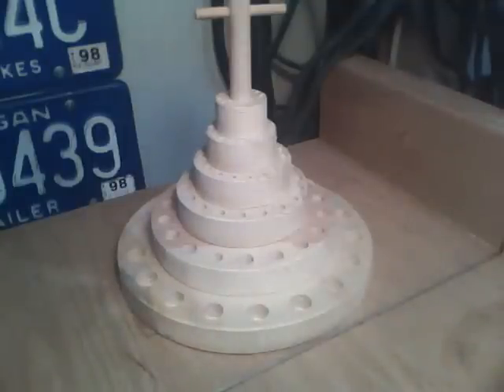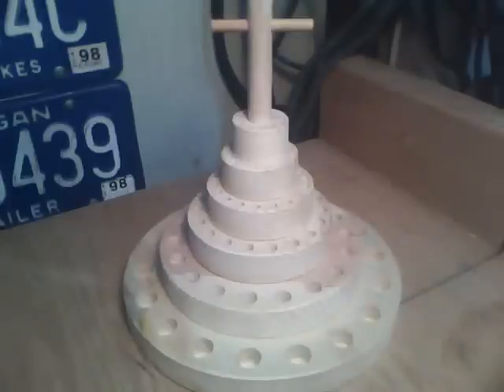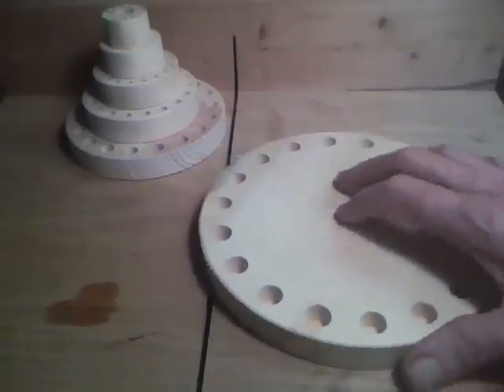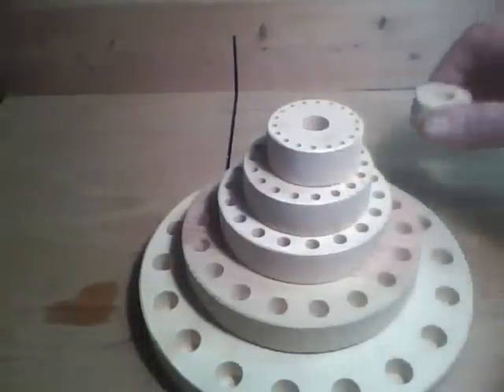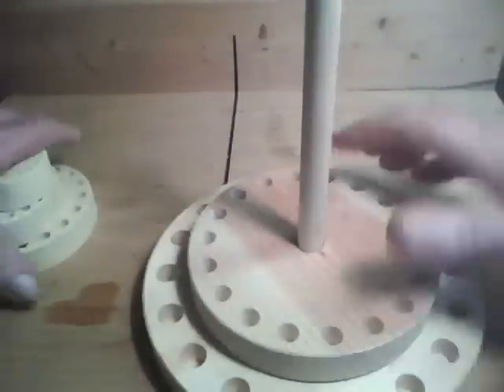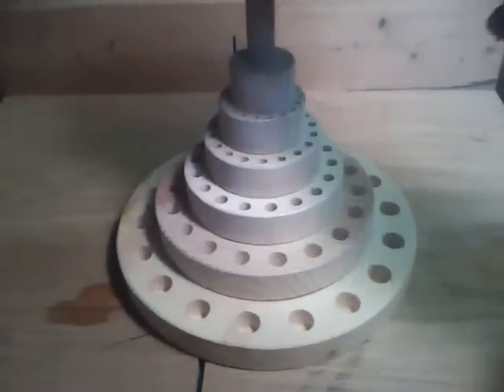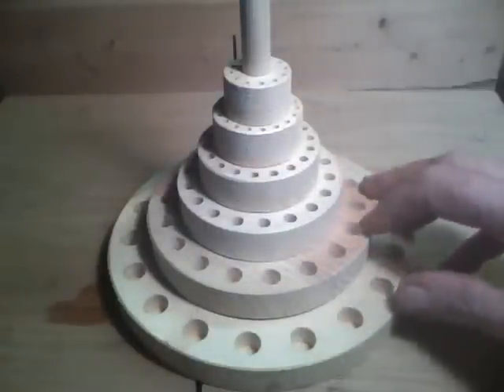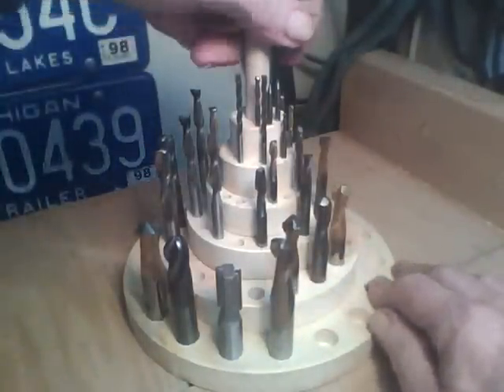I make a Lazy Susan for Router Bits and End Mills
A Lazy Susan Router Bit and End Mill holder.